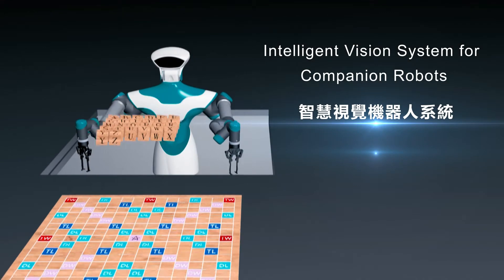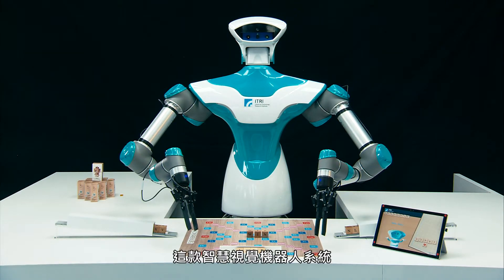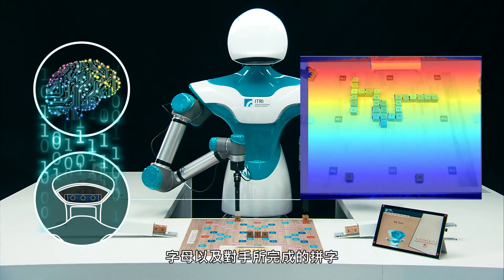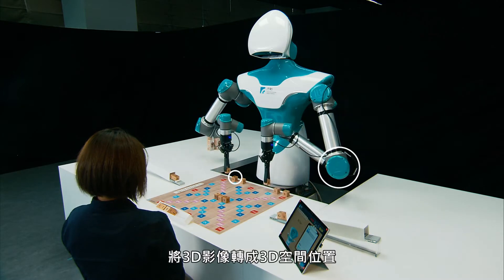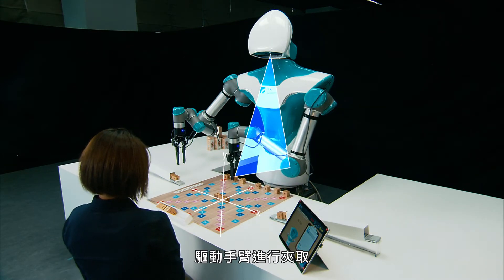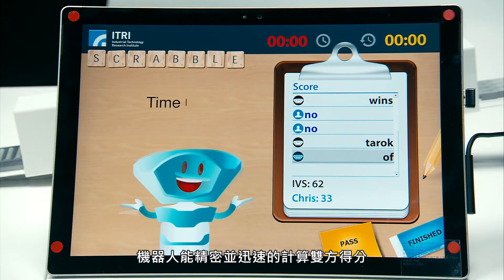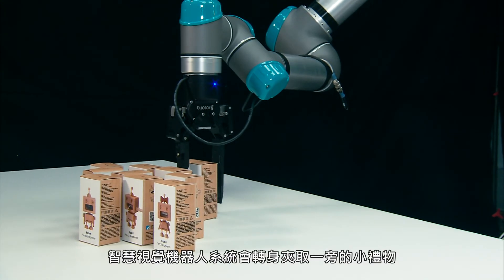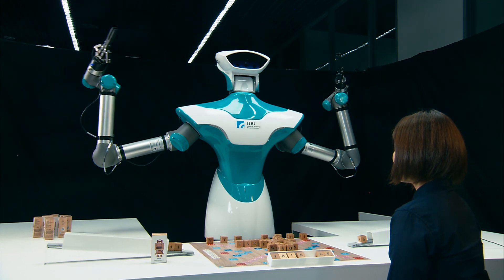智慧視覺系統機器人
結合工研院開發的智慧視覺技術及機器學習的能力，可線上精準校正機器手臂，並運用深度視覺感測器所得到的3D影像快速辨識棋子與空間位置，完成移動棋子動作，是一款集智慧與陪伴兼備的機器人。